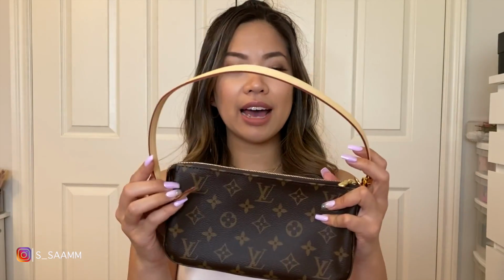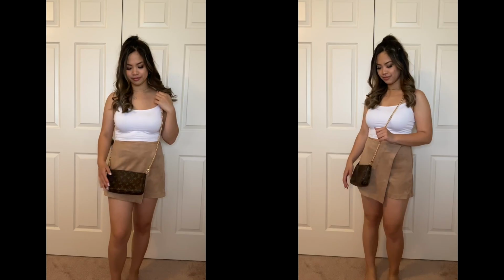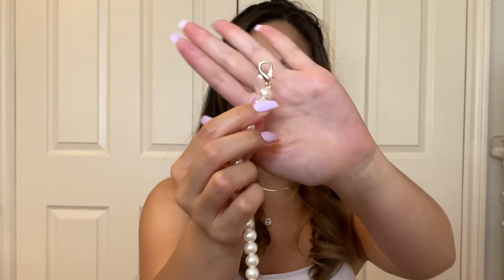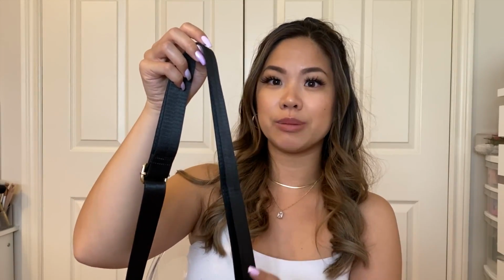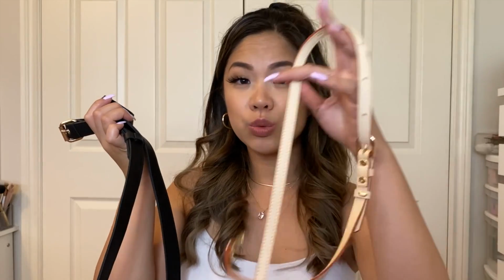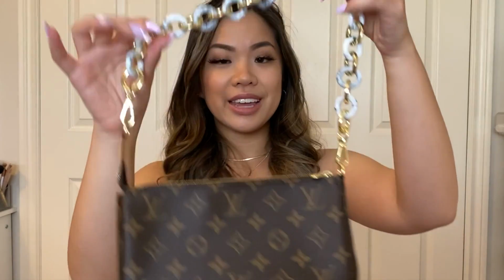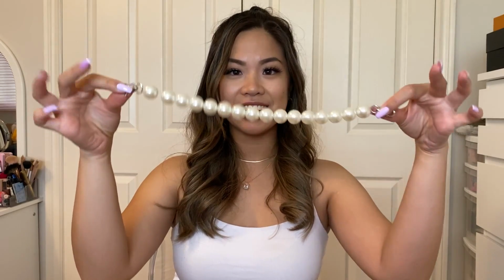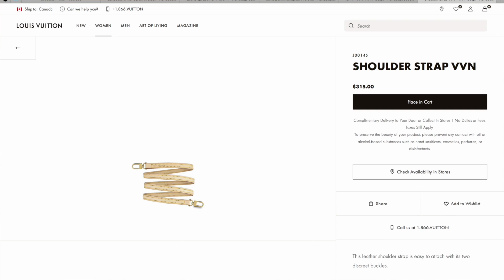HOW TO WEAR/STYLE POCHETTE ACCESSOIRE | LOUIS VUITTON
↓OPEN ME PLEASE↓

Hi all! I did this video to show you guys how I would style the Louis Vuitton Pochette Accessoire in Monogram. These are mostly for fun, costume, or to make it a lot more versatile for errands and everyday wear! They may not be for everyone since we all have different taste and style, but I hope you enjoy either way!

Straps purchased:
Gold Chain (60cm/23.5"/Gold)
Gold Chain (120cm/48"/Gold)
Adjustable Vachetta Leather Cross Body Strap (1.2mm)
Black Adjustable Crossbody Strap (Colour: 9)
Giant Faux Pearl Bag Strap

Louis Vuitton Favourite PM: [discontinued, you can buy preloved]

Stay safe ❤️
Thank you for your support and see you in my next video!